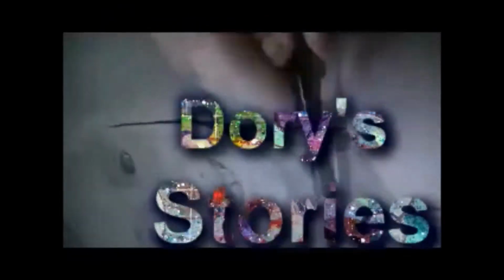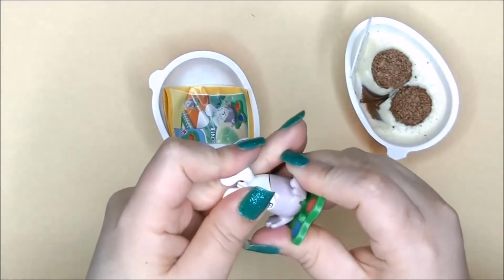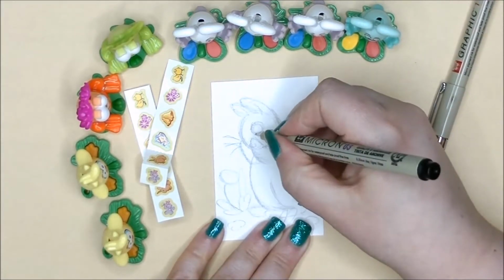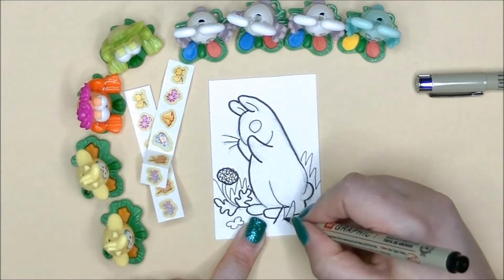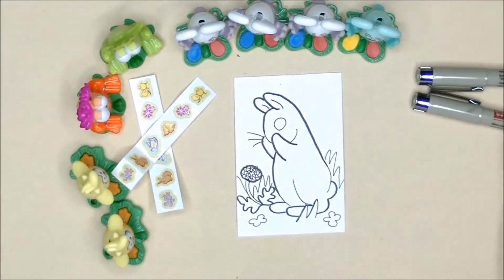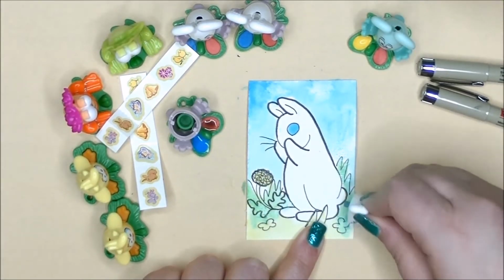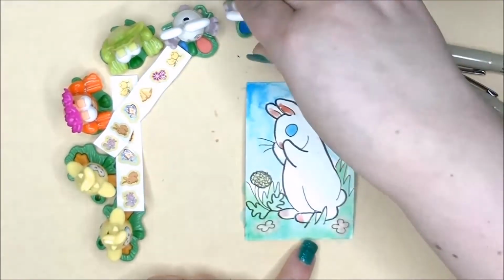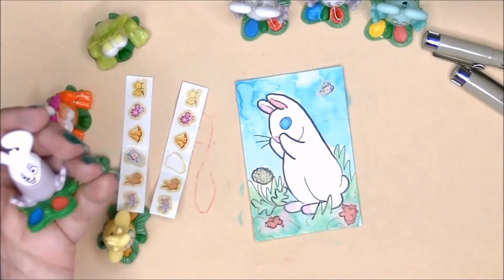Kinder Egg Easter Art Challenge ACEO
Happy Easter! I am using the toys from my Kinder Eggs to make art for Easter. Let's play and have fun!